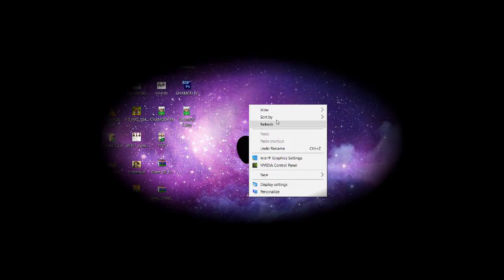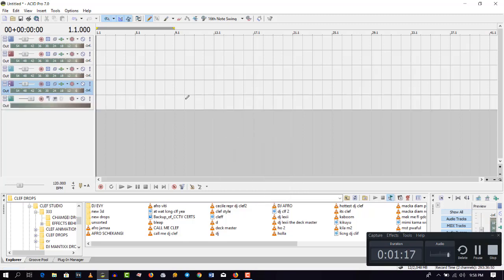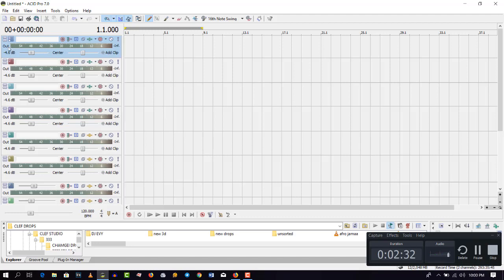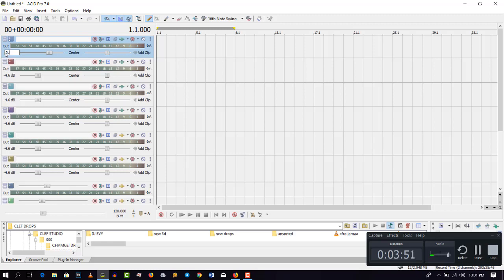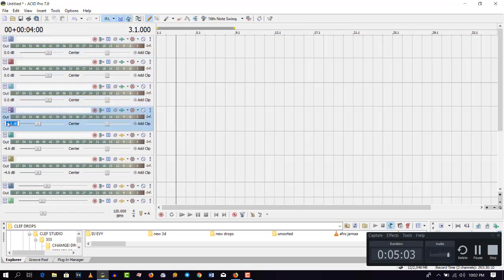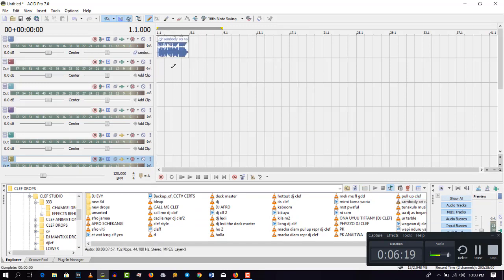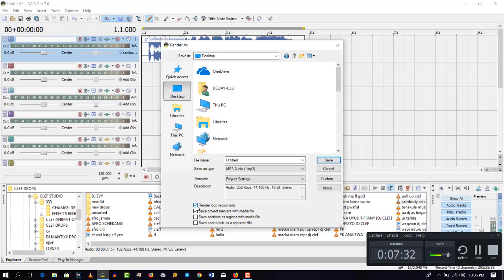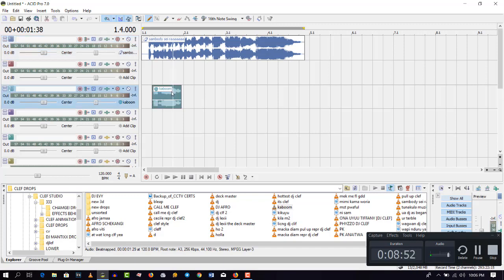SONY ACID TUTORIAL-HOW TO NORMALIZE THE VOLUME OF THE TRACKS IN ACID PRO 7[DECK TERRORIST]